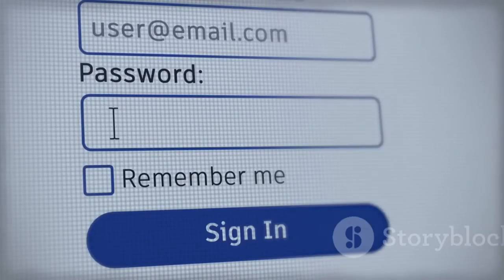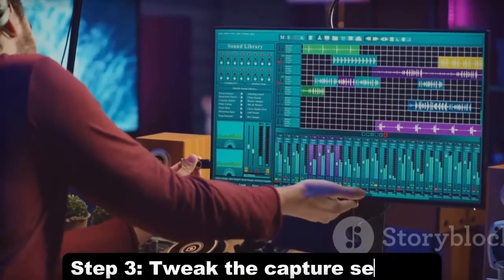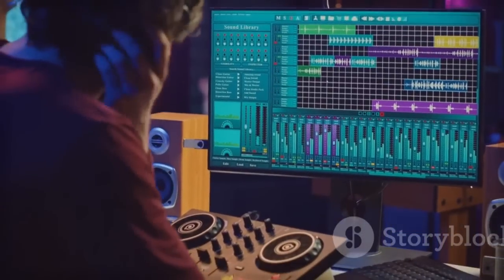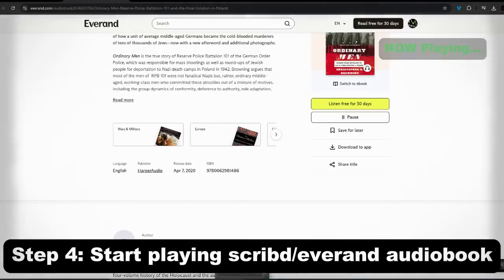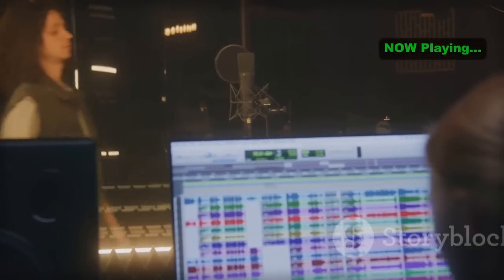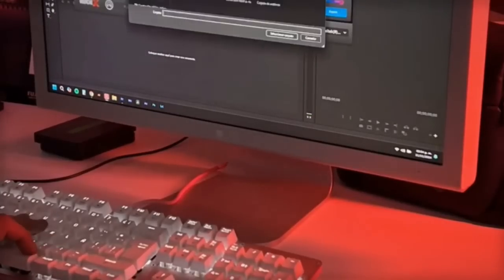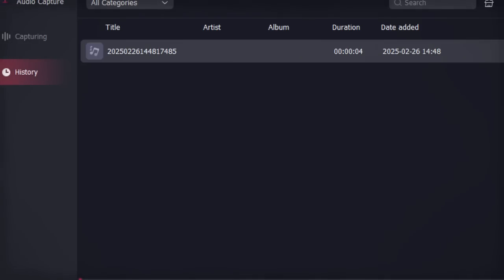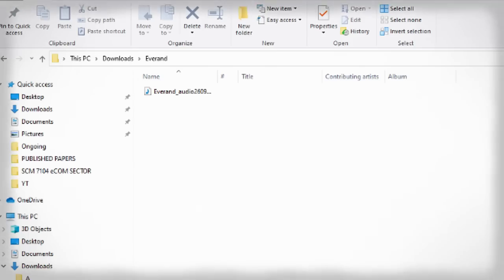How to Download Audiobook and Ebook from Scribd and Everand | 2025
Get unlimited access to your favorite audiobooks without breaking the bank! In this step-by-step tutorial, we'll show you how to download audiobooks from Everland and Scribd.

Learn the secrets to downloading audiobooks for free and listen to them offline, without any subscription fees. Our video guide covers:

- How to create an account on Everland and Scribd
- How to search and find your favorite audiobooks
- How to download audiobooks for offline listening
- Tips and tricks to get the most out of your audiobook experience

Whether you're a bookworm, a commuter, or an audiophile, this video is perfect for anyone looking to expand their audiobook library without the hefty price tag.

So, what are you waiting for? Watch our video now and start downloading your favorite audiobooks today!